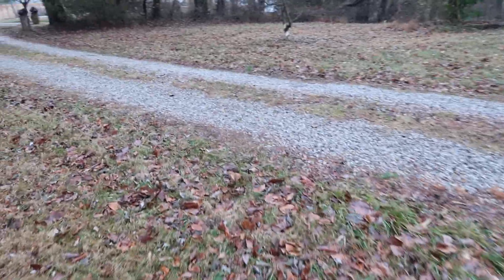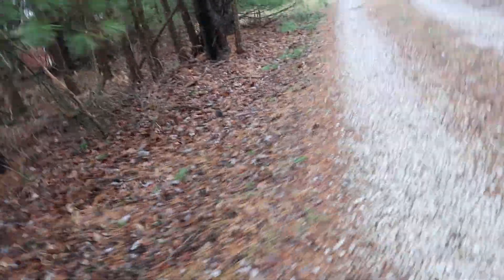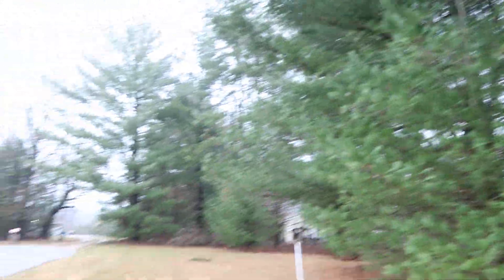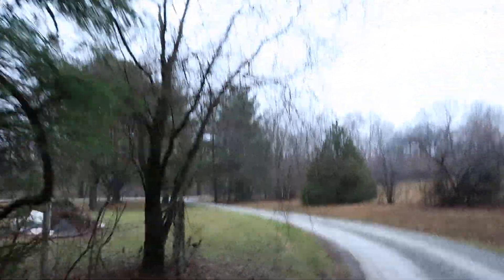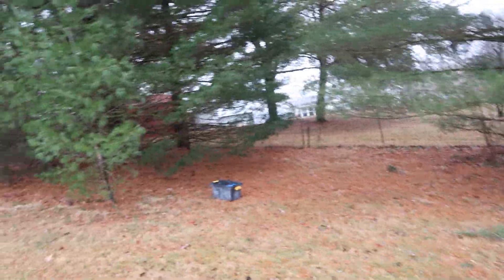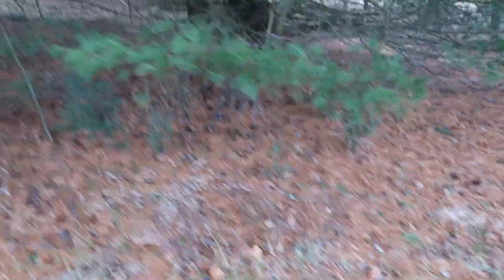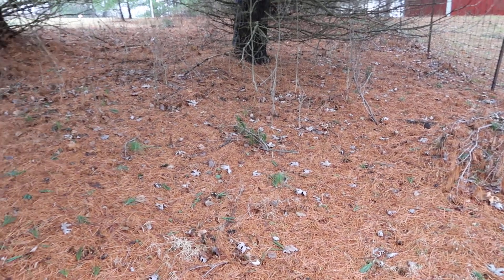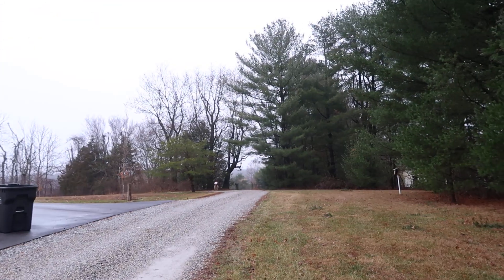How To Get Free Pine Needles For Your Nesting Bowls. Free Shipping Too!!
UPDATE: THERE IS NO MORE AVAILABILITY: SORRY!!!
I am willing to ship, free of charge, pine needles for your pigeon nesting bowls. I realize that not everyone has easy access to pine needles! At this point I will ship enough for up to 15 nesting bowls per each person. Will ship to the first 10 people who responds. Afterwards, I will still give the needles away but shipping will be needed from recipients. Dont know what shipping is yet but will update once I ship the first batch! Pine needles are great nesting materials that totally discourages and repels mites and bugs. Birds love it too. Smells great! I have seen these selling on Amazon for $15 per pound.